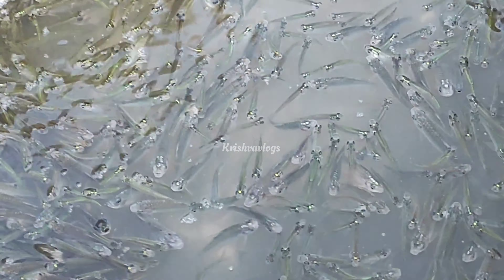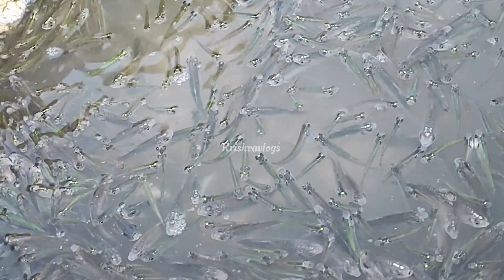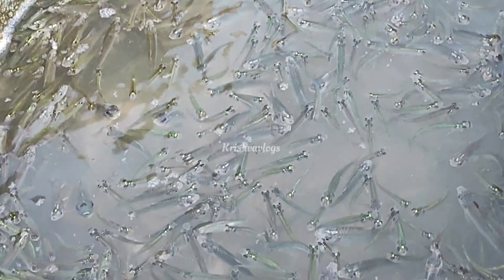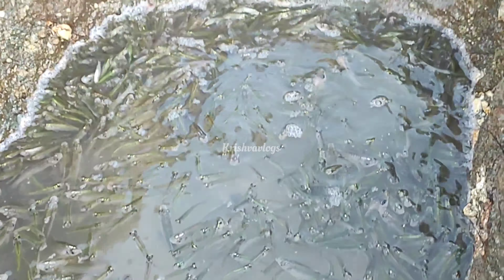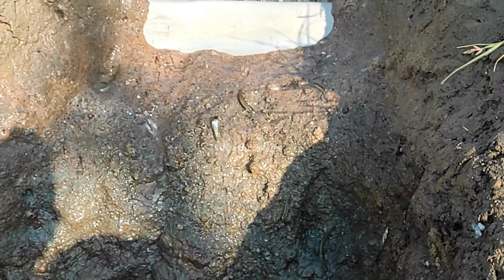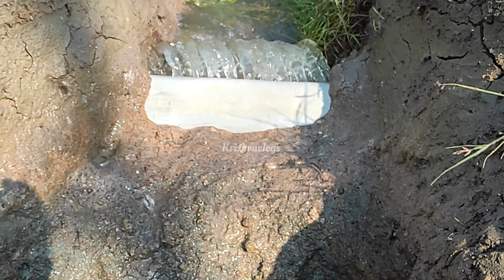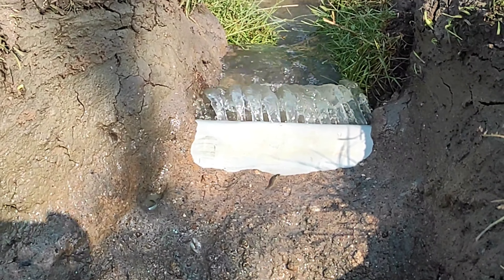Pathakattai Fish Catching Tamil | Village Cooking Channel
Pathakattai Fish Catching Tamil | Village Cooking Channel | How to make pathakattai fish catching in tamil | Easy village technique for ayirai meen, kendai meen fish catch in traditional Village Fish Catching.